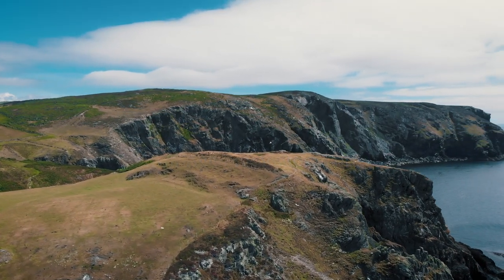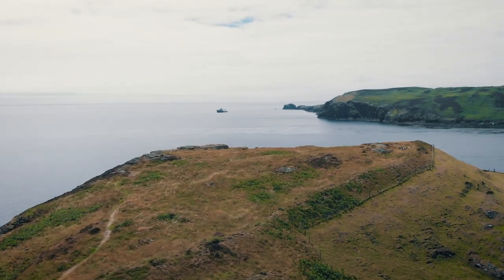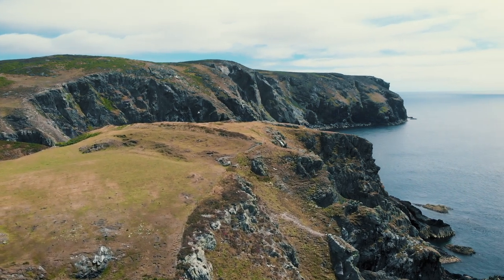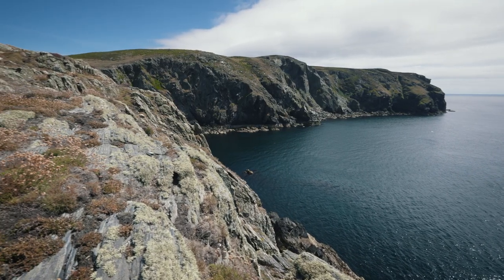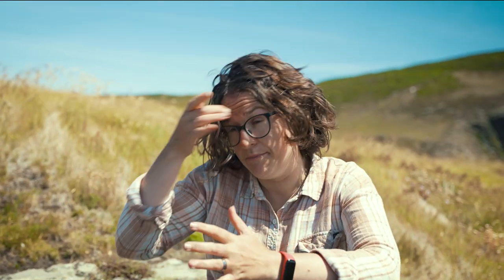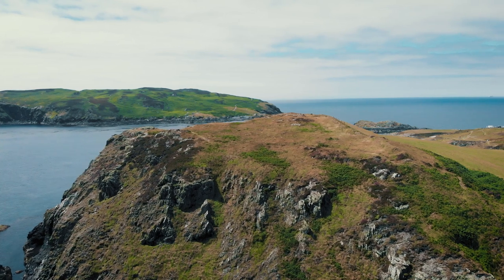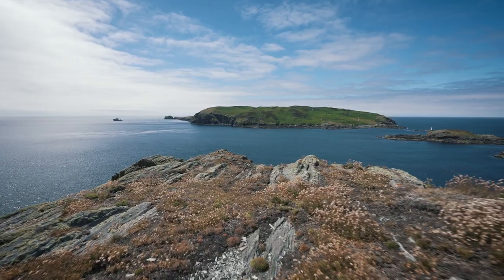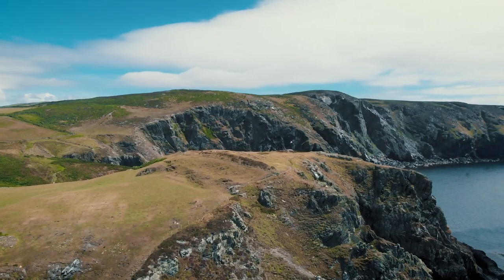Burroo Ned: An Iron Age Promontory Fort in the Isle of Man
The Isle of Man has a large number of Iron Age promontory forts.
Dr Rachel Crellin of the University of Leicester takes us to Burroo Ned, a short walk from the Sound, to explain some of the features that can be seen here and at other sites around the coastline.
She also explains the 1,000+ year period of use of the site and some of the many things that we do not know about these sorts of sites.